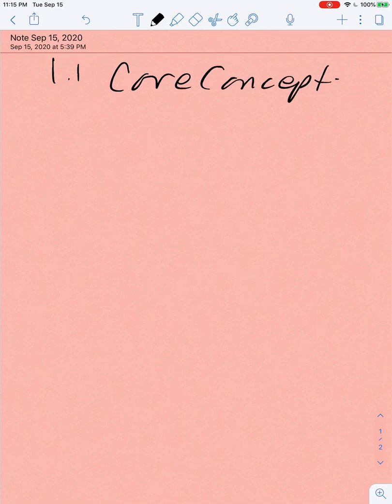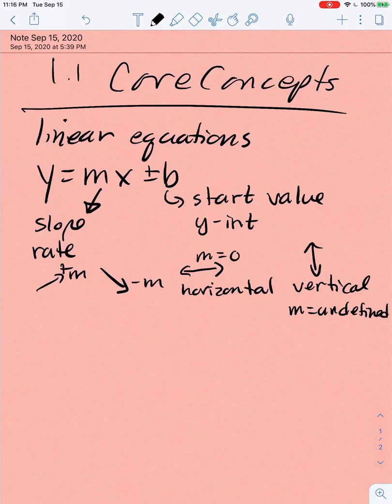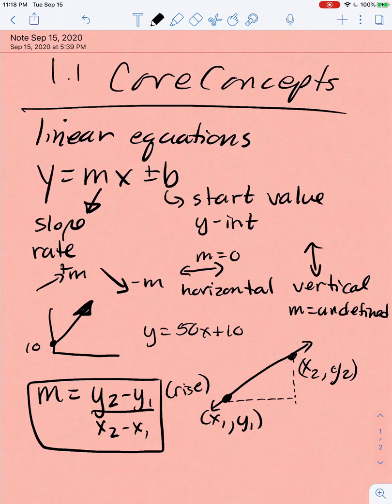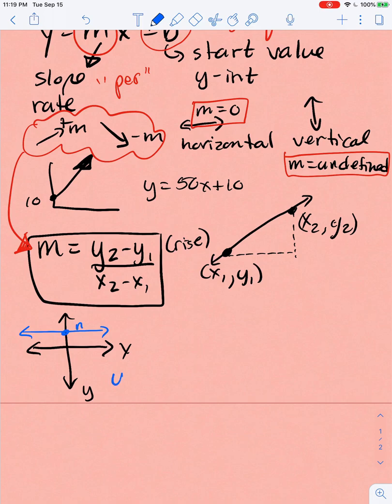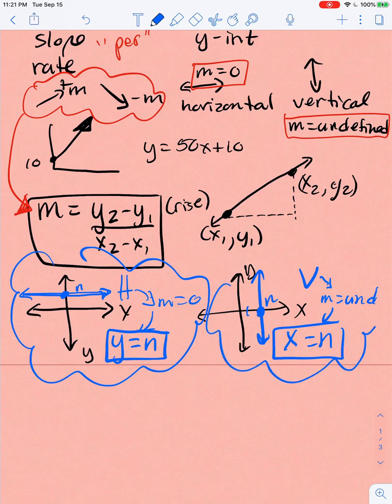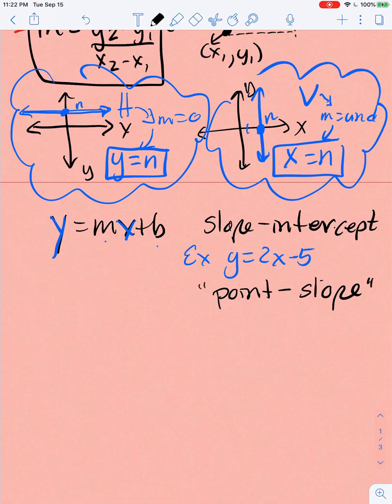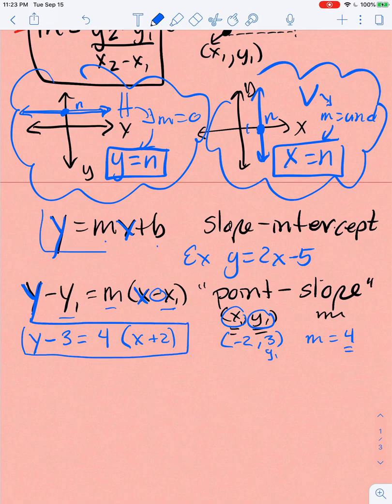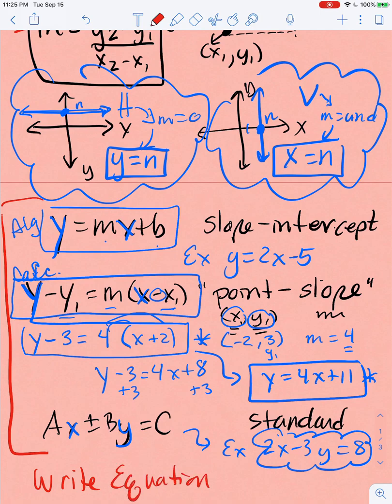Pre calc 1.1 day1 Core Concepts